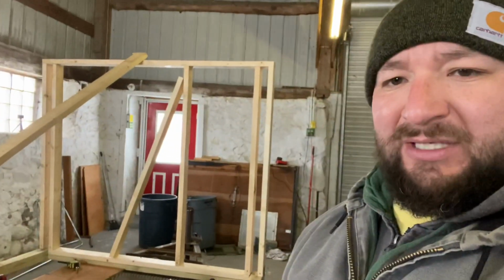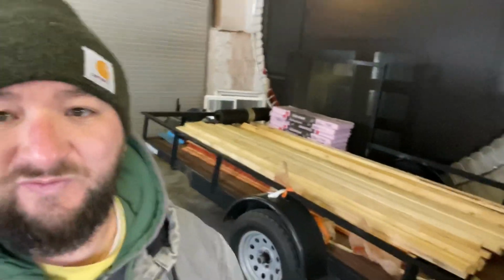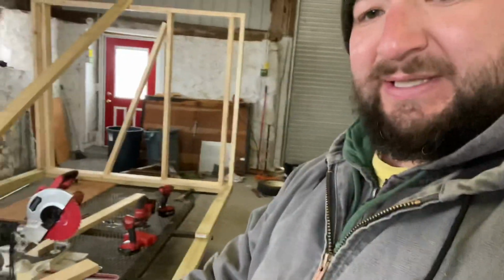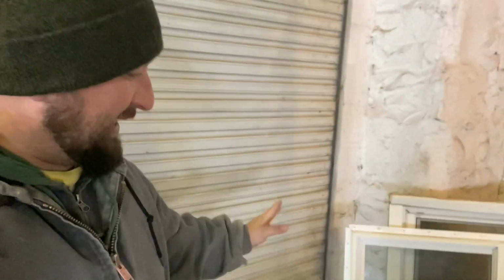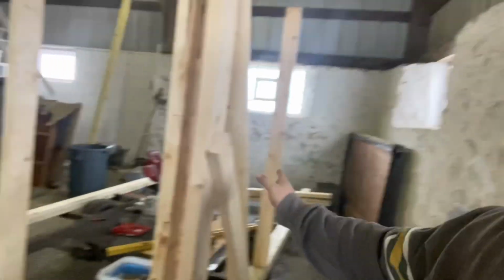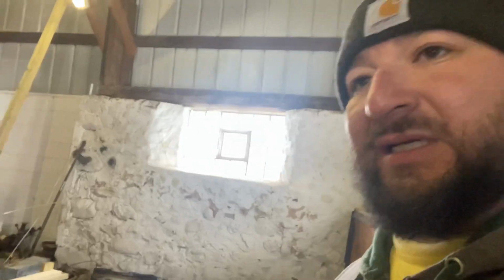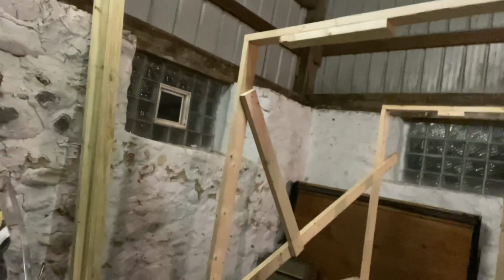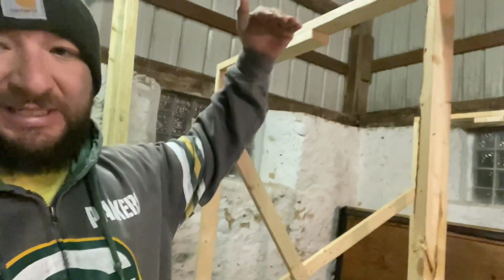Building a Mobile chicken coop! Part-2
We are building a mobile chicken coop out of a popup camper.
DIY chicken coop.